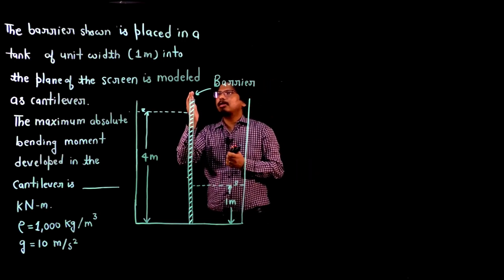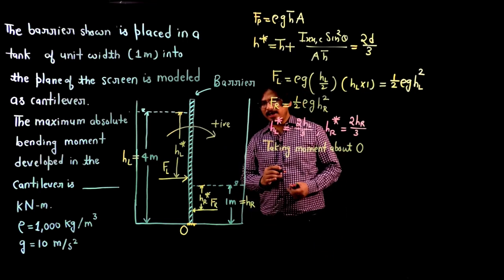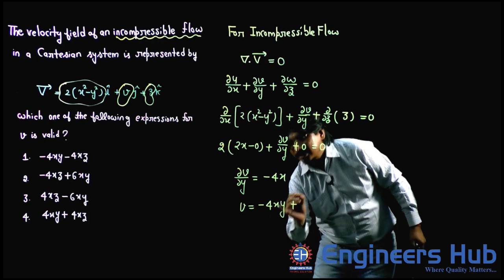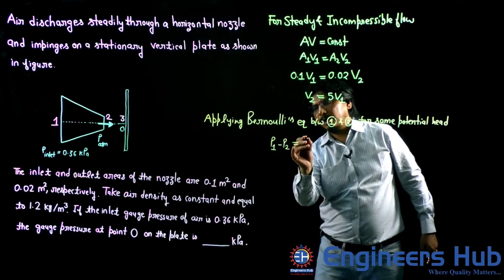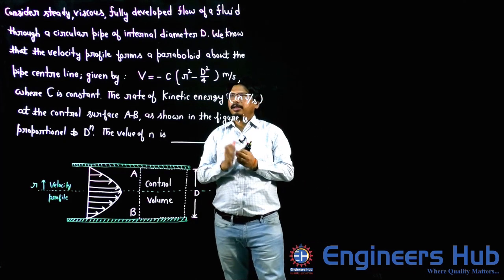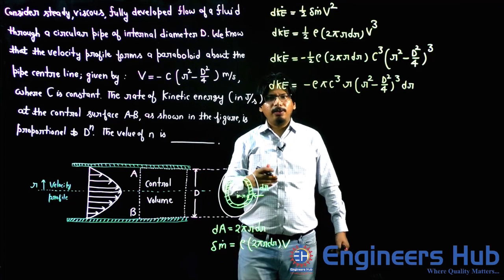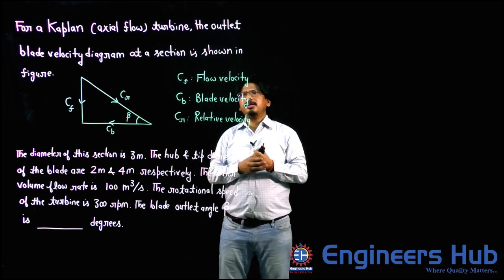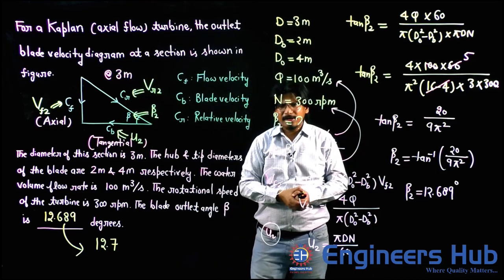GATE - 2020 || MECHANICAL || FORENOON SESSION || FLUID MECHANICS || DETAILED SOLUTIONS || NEGI SIR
This video is intended to provide detailed solutions for questions from fluid mechanics that appeared in the forenoon session of Gate -2020 Mechanical engineering (ME). Suggestions for betterment are always appreciated.